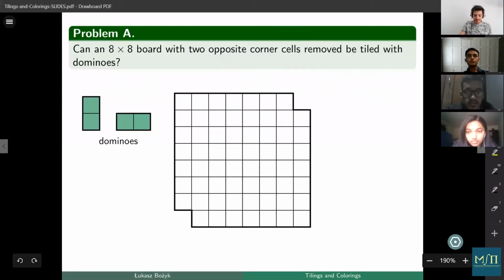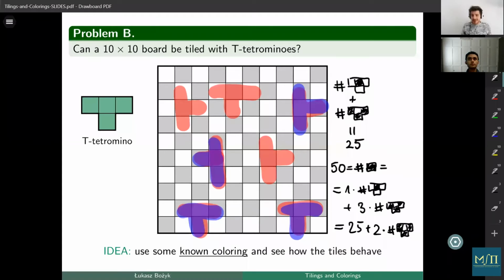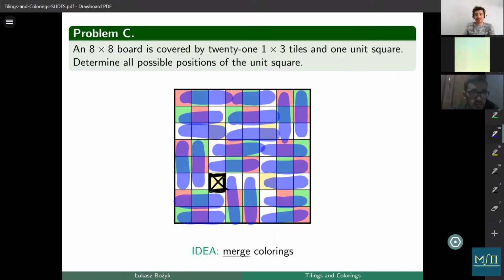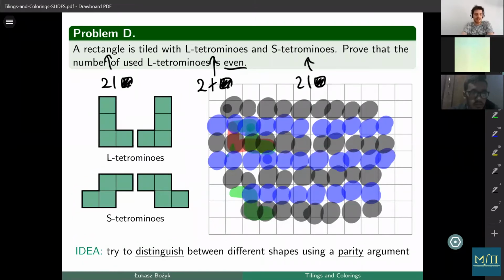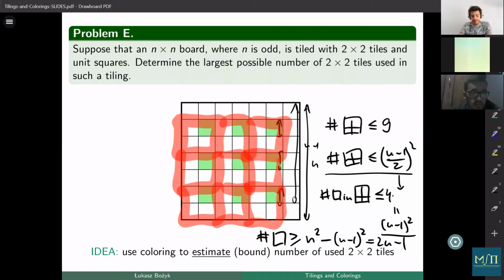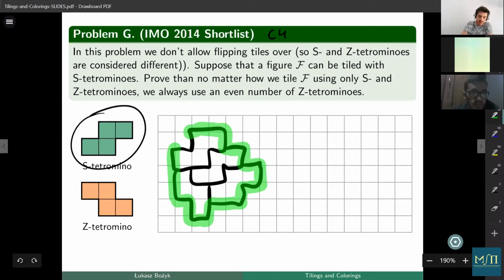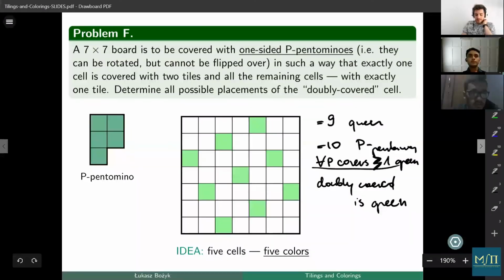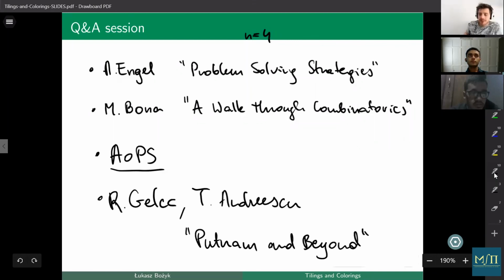Episode 5 with Mr. Łukasz Bożyk | MIN Road To Olympiad 2021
Mr. Łukasz Bożyk illustrates some very interesting problems in tilings and colorings in this video. It requires no prerequisites as it heavily depends on your intuition.
What is Road To Olympiad?
Road to Olympiad is a series of workshops, lectures, and training sessions by some of the best mathematicians in the nation and the world, brought to you by Mathematics Initiatives in Nepal (MIN) in association with the Mathematics Association of Nepal (MAN). These sessions are there to help you sharpen and hone your mathematical and analytical skills to make you more competitive for the upcoming math Olympiads.